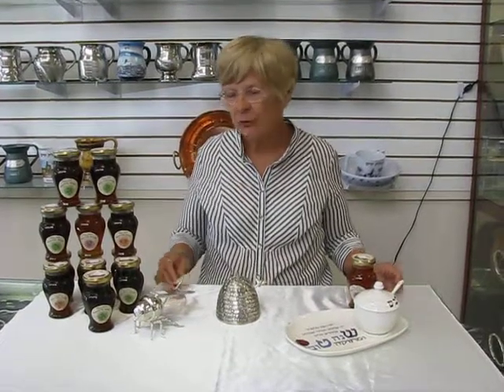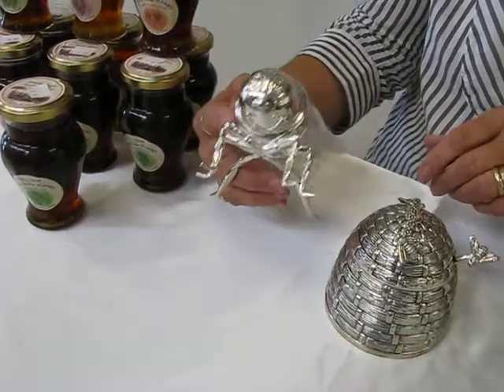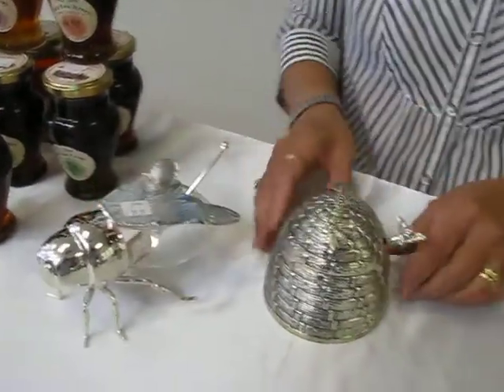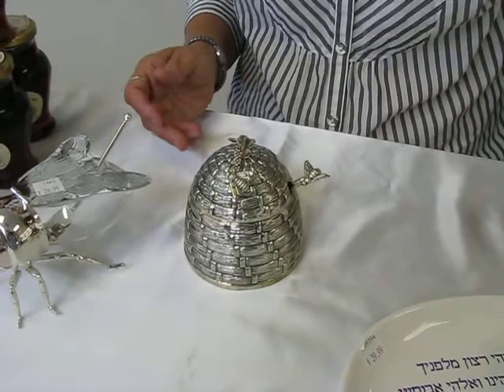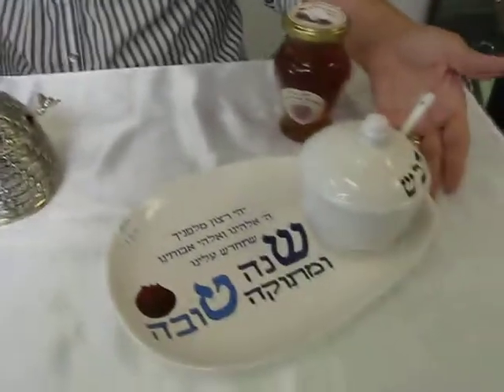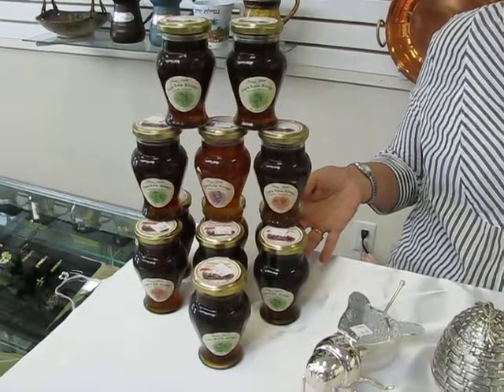Our Favorite Honey Dishes and Kosher Honey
Honey Dishes

Aharon's Jewish Books and Judaica / MileChai.com
600 South Holly Street Suite 103
Denver, Colorado 80246